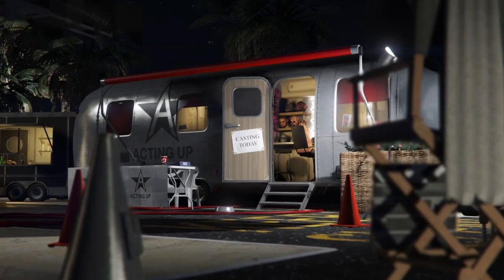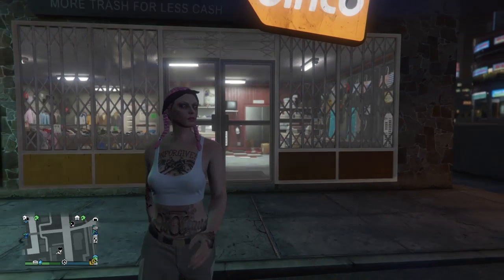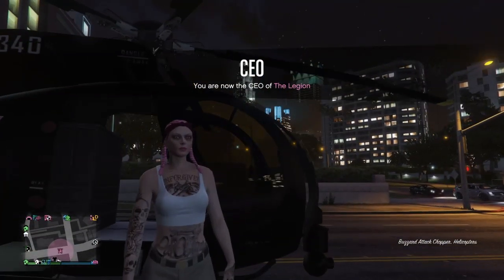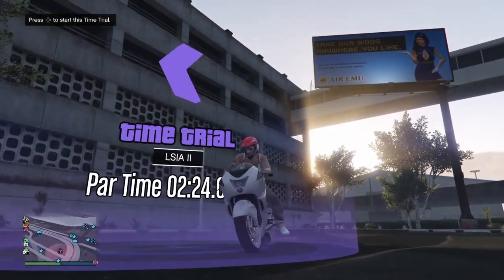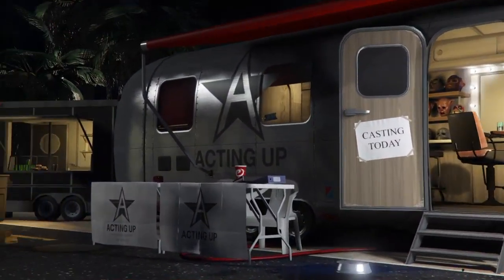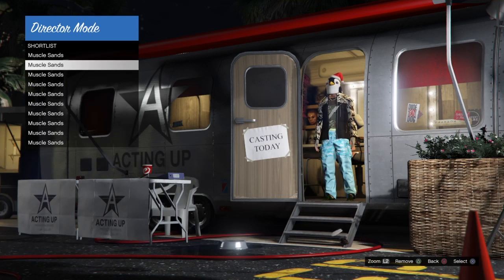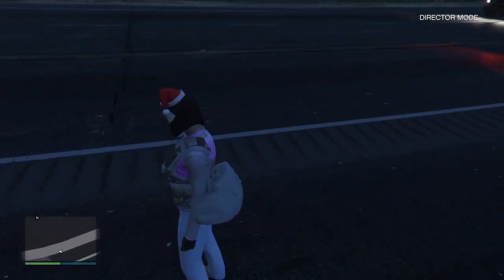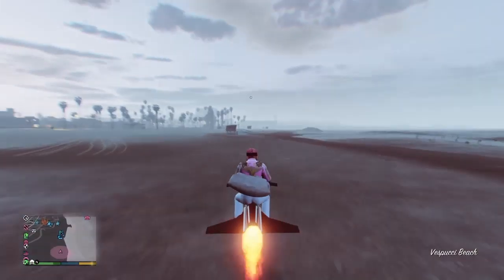GTA 5 ONLINE - *NEW* HOW TO GET WHITE DUFFLE BAG ONLINE 1.50 FIRST TRY | *SOLO* DIRECTOR MODE GLITCH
COMING SOON!

PLEASE LEAVE A LIKE - A LOT OF HARD WORK WENT INTO OBTAINING THIS WHITE OPEN DUFFLE BAG & CREATING THIS VIDEO